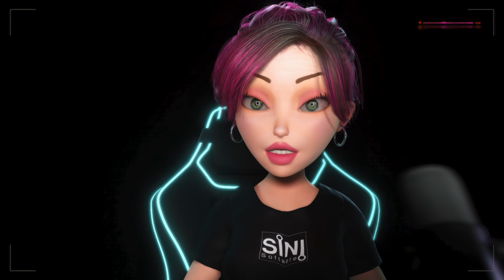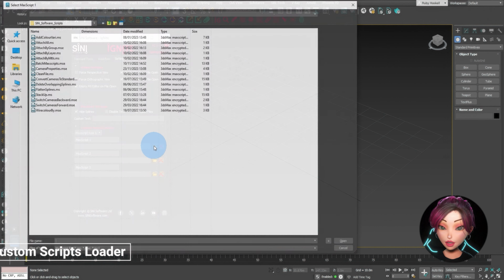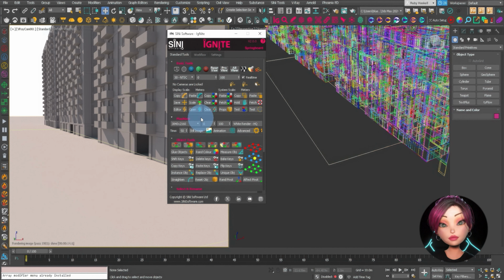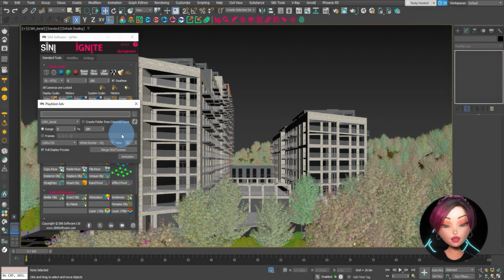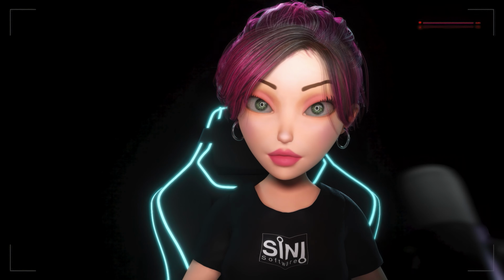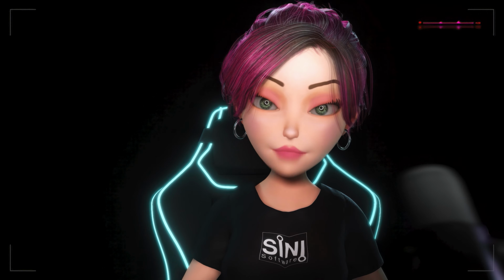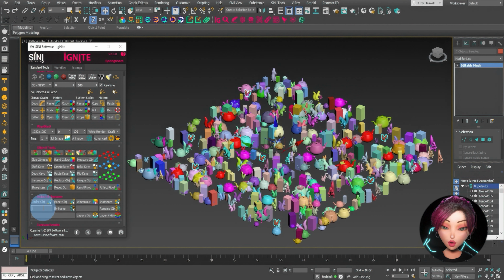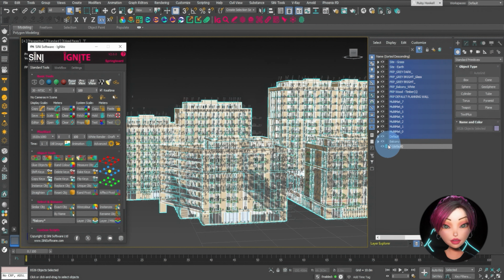The IgNite Springboard 3ds Max plugin consolidates everyday go-to tools into a single user interface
In this video, I will introduce IgNite Springboard. As a 3ds Max user, do you find the software UI overwhelming, with a steep learning curve learning where every tool is located? To solve this issue IgNite has consolidated go-to 3ds Max tools and workflow processes into a single user interface.

3ds Max users no longer need to navigate to different locations in 3ds Max to get to the tools they rely on. With IgNite Springboard the tools are one click away, streamlining your archviz 3ds Max workflow and ultimately saving you valuable time and money.

*Chapters*
00:19 Introduction to IgNite Springboard
00:33 Access the SiNi Help Docs from the 3ds Max plugin Header.
00:45 IgNite Springboard orientation
01:05 IgNite Springboard Settings Tab
01:23 Custom MAXScripts loader in IgNite Springboard
01:42 IgNite Springboard Standard Tab overview
02:28 IgNite Springboard Playblast (Preview Render)
03:17 IgNite Springboard 3D Object Tools
05:12 IgNite Springboard Select and Rename Tools
06:50 Accessing Custom MAXScripts in IgNite Springboard